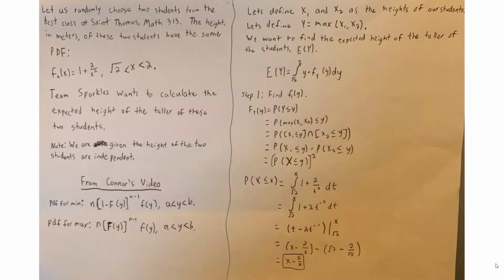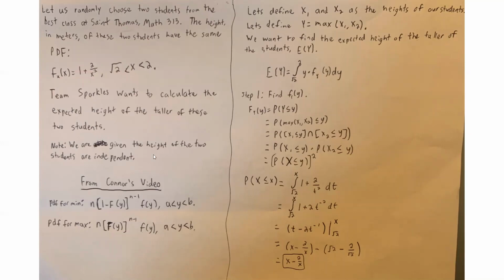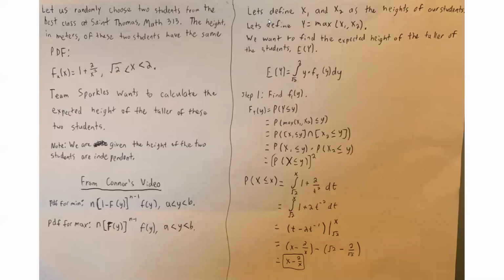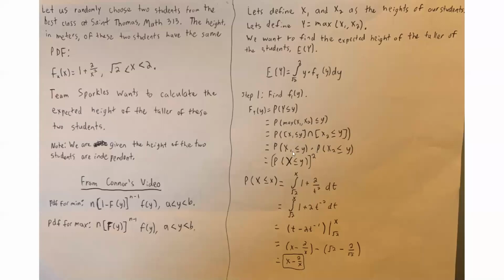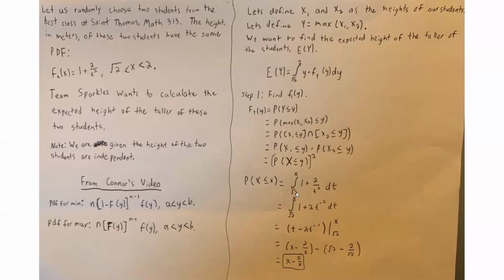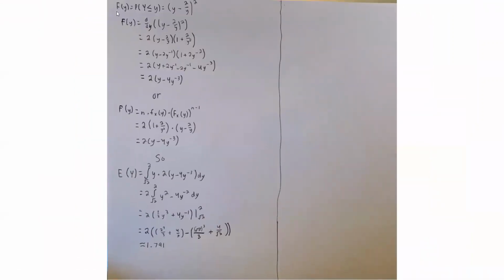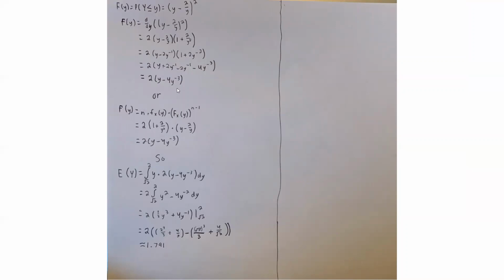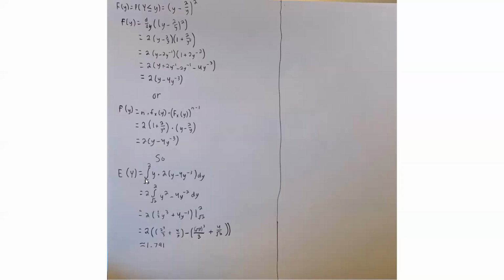Maximum Expected Value